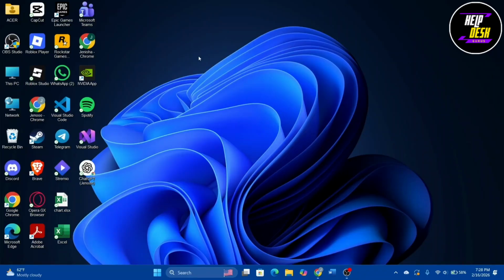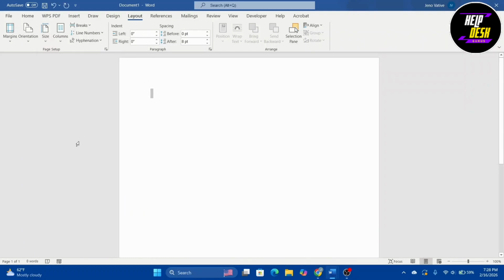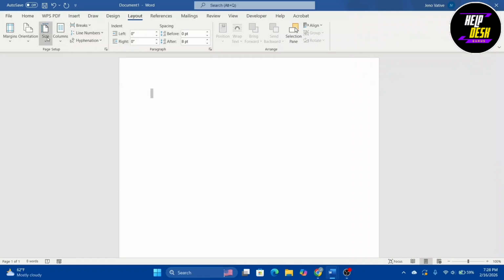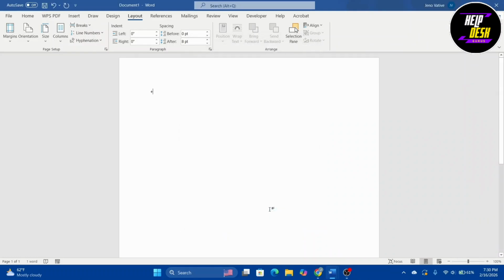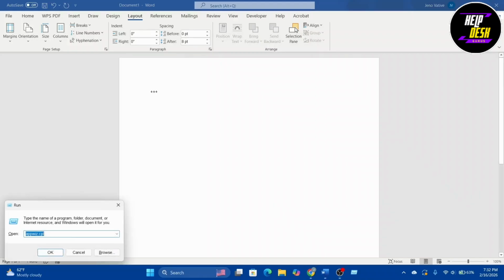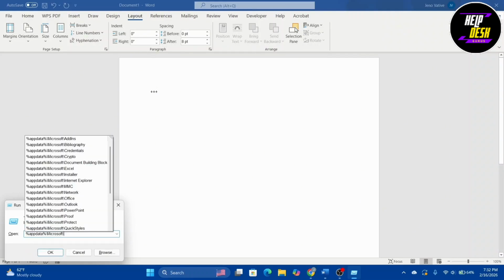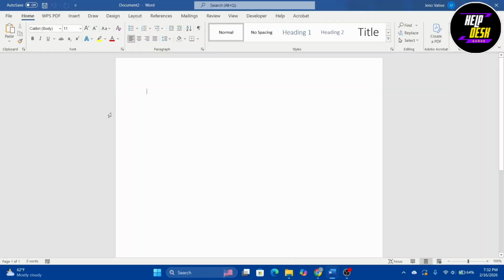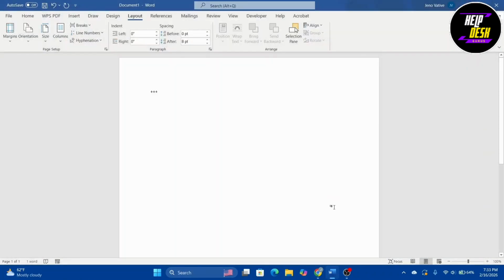HOW TO CHANGE DEFAULT PAPER SIZE TO A4 IN MICROSOFT WORD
If you’ve been searching for how to change default paper size to A4 in Microsoft Word, this tutorial will walk you through everything step by step. In this guide, you’ll learn exactly how to change default paper size to A4 in Microsoft Word so every new document automatically uses A4 instead of Letter. Whether you're wondering how to set A4 as default in Word, how to make A4 the standard paper size in Microsoft Word, or how to permanently change page size settings in Word, this video covers it all in a simple and beginner-friendly way.

In this video, you’ll learn:

How to change paper size to A4 in Microsoft Word
How to set A4 as the default paper size for all new documents
How to modify Normal template in Word
How to fix Word defaulting to Letter instead of A4
How to save page setup settings permanently in Microsoft Word